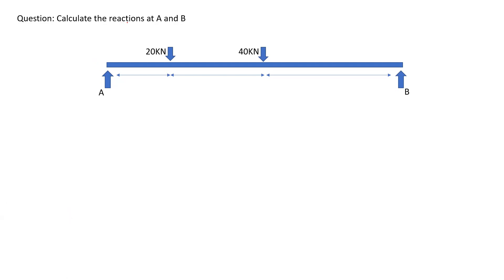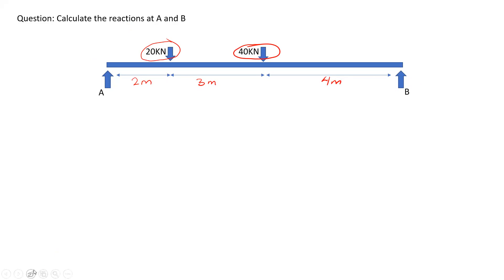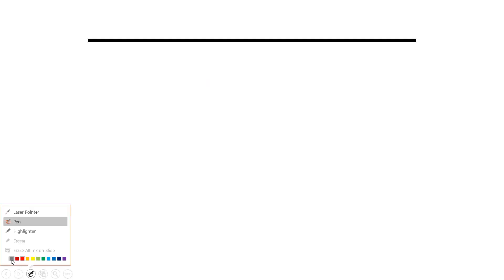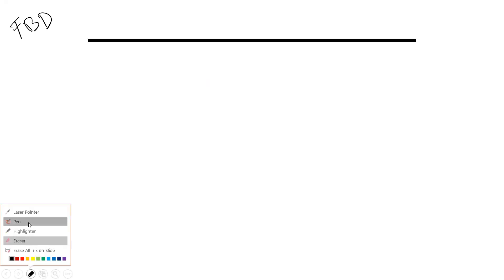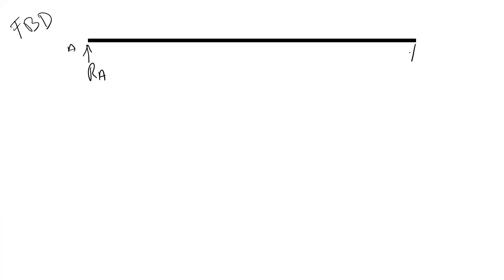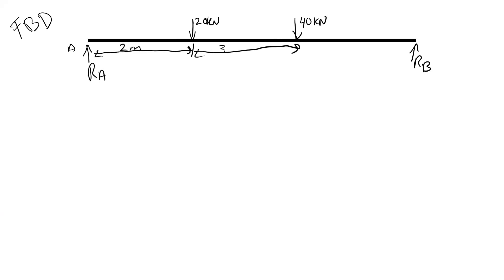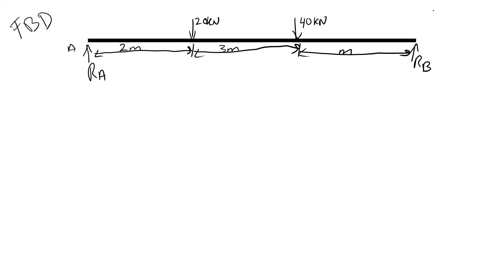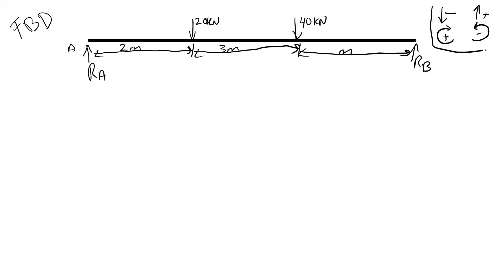How to Calculate Support Reactions of a Simply Supported Beam with two Point Load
In this video ill show you how to Calculate Support Reactions of a Simply Supported Beam with two Point Load.

The beam in this question contains a 20KN and 40KN point load.